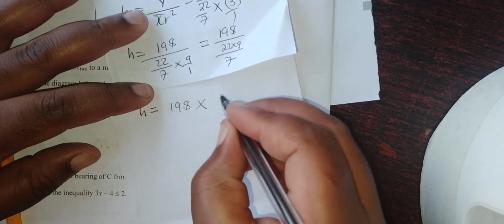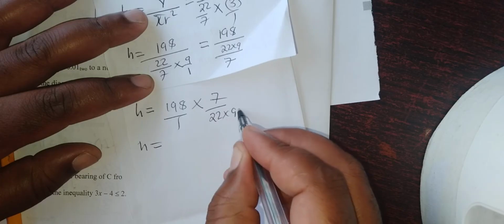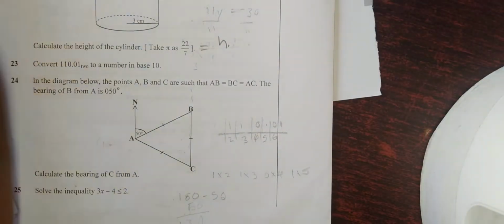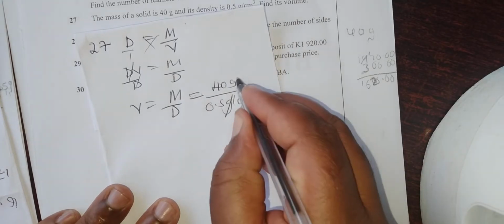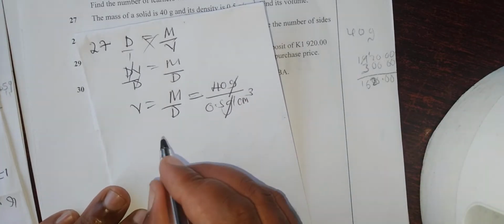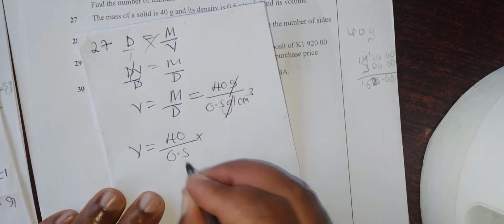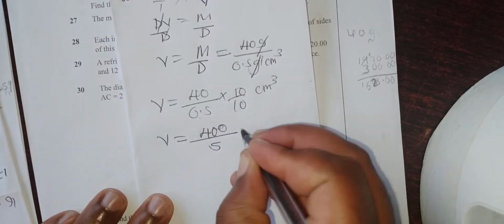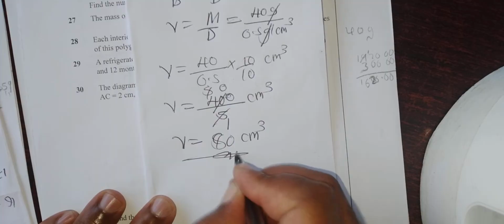ECZ 2018 Grade 9 Mathematics P1 fully solved.